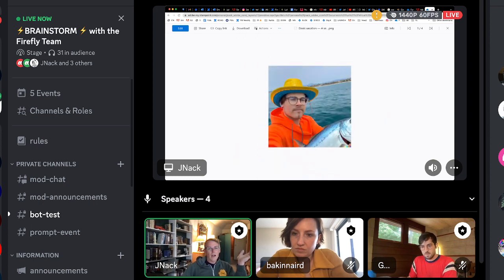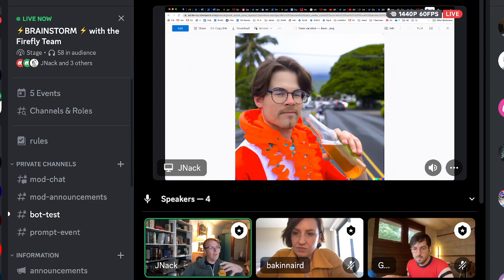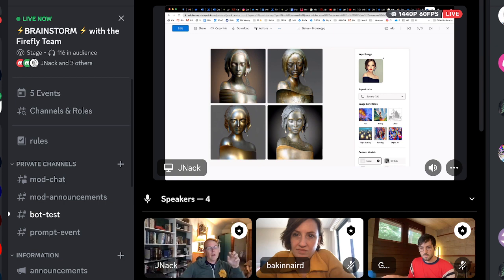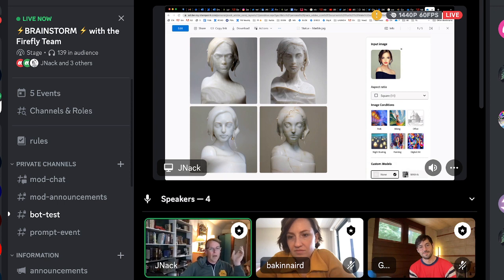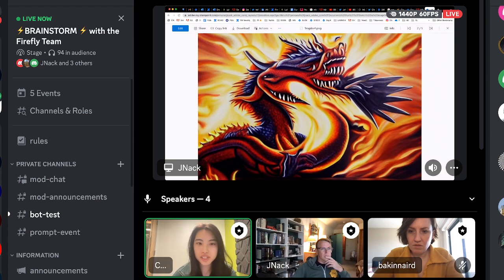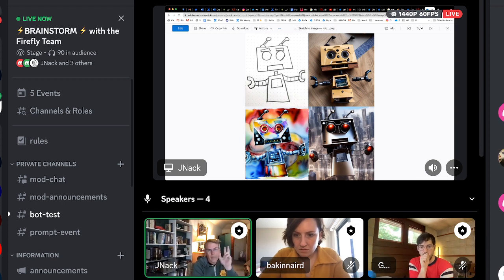Firefly Discord Hangout: Meet the Team: 6/30/2023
Description: Adobe Product Mangers walk through the latest features in Adobe Firefly, answer user questions, and provide a sneak peak at what's in store for Firefly in the future.